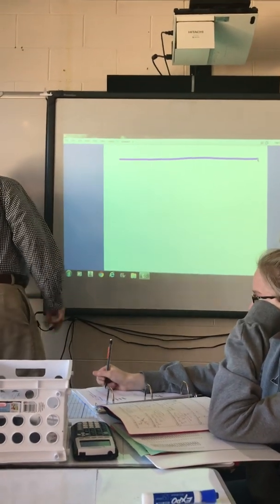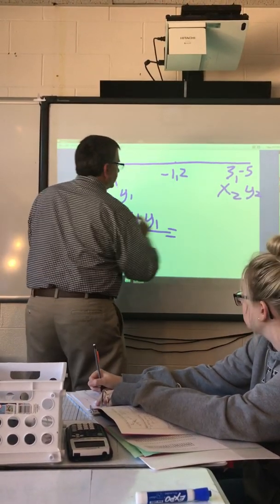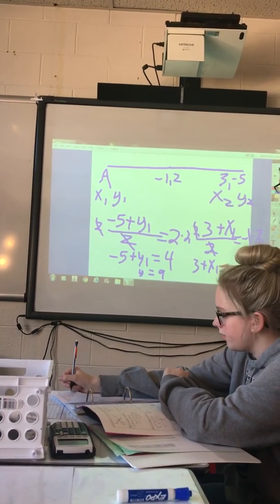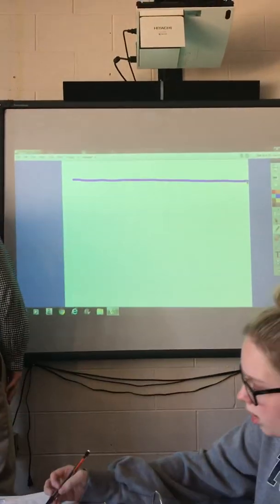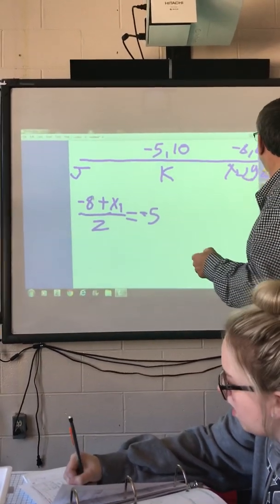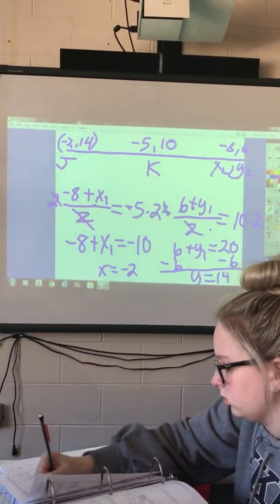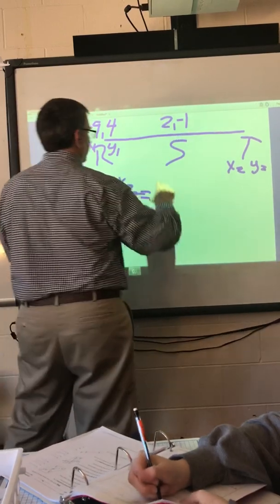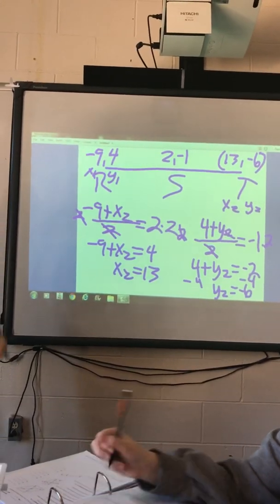August 28, 2019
Finding missing endpoint